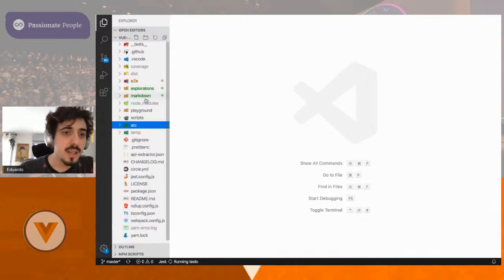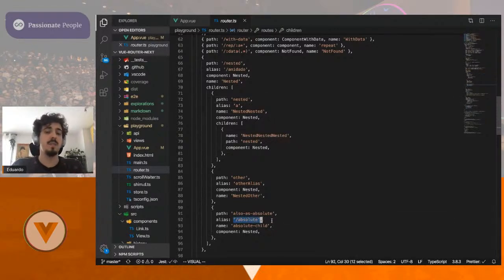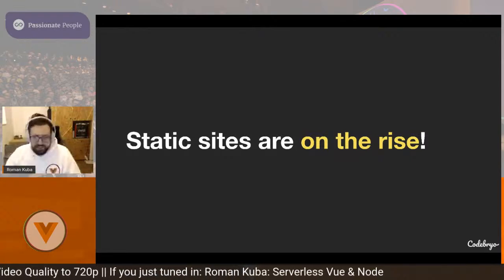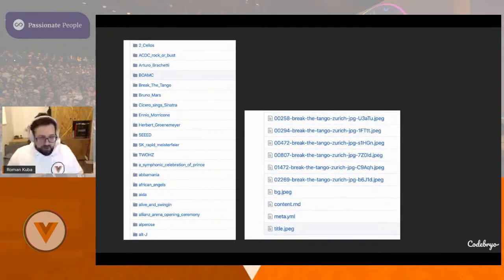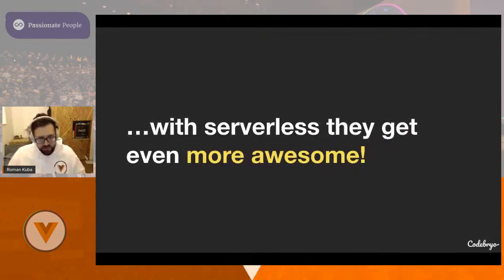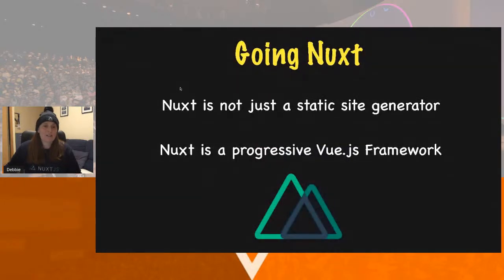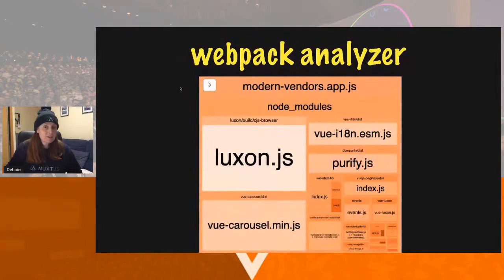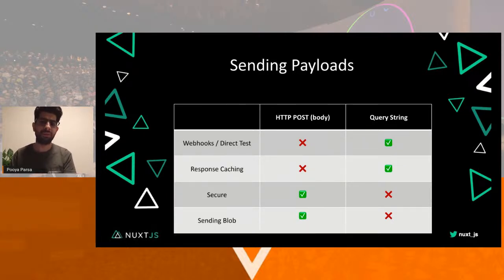Frontend Love Meetup #2 | Vue.js Special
Frontend Love Virtual Meetups #2
Thursday 26th March 2020
18:00 O'clock

Roman Kuba - Serverless Vue & Node
Eduardo San Martin Morote - Vue Router Update
Debbie O'Brien - Nuxt & Static Sites
Pooya Parsa - To Be Announced